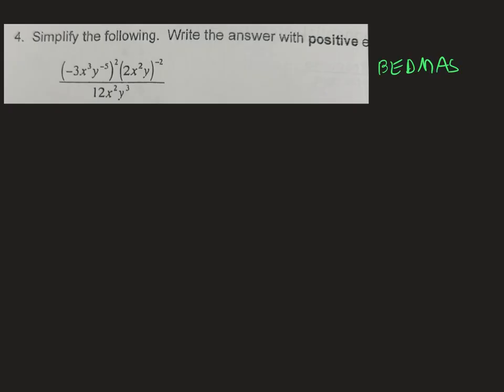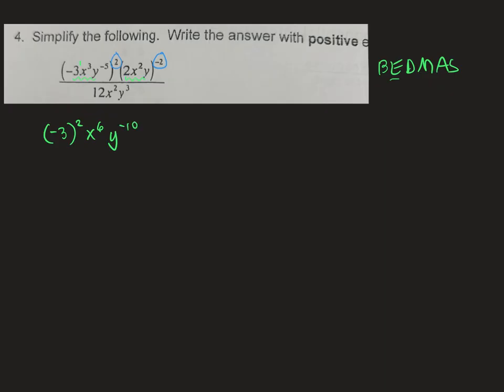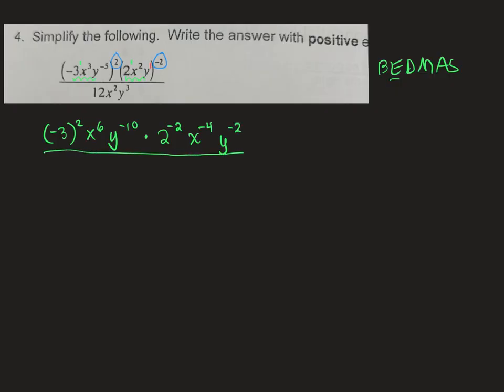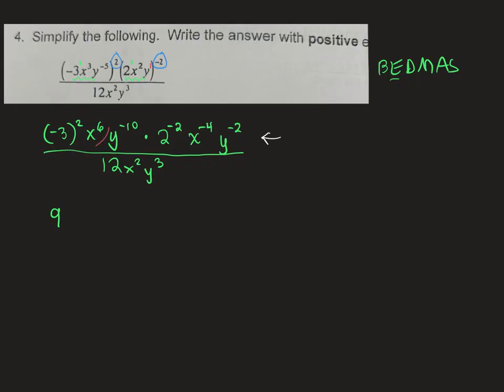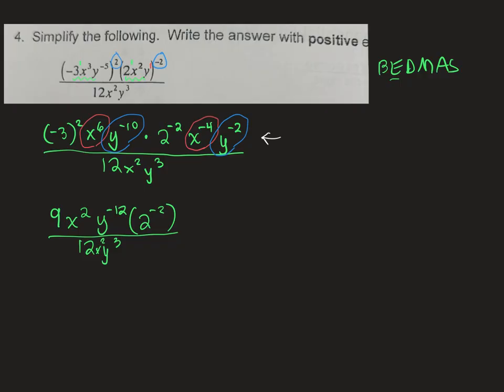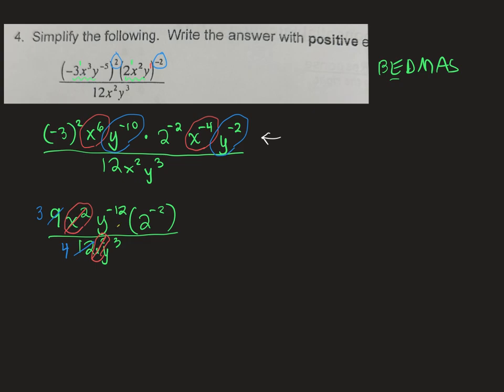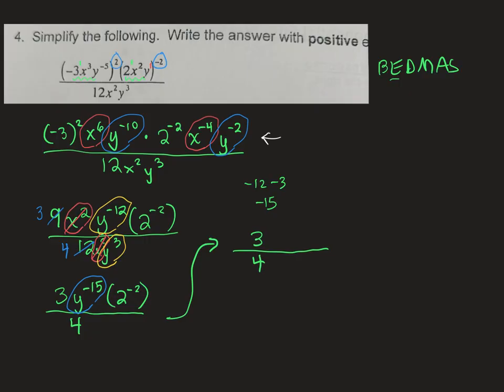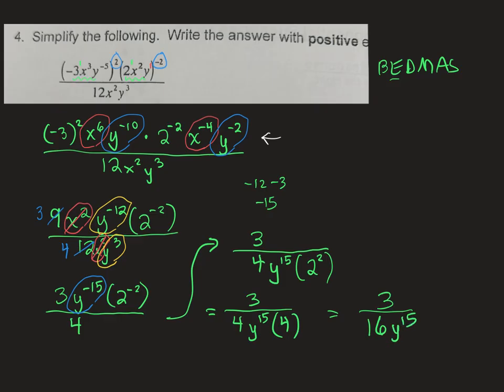Simplifying Exponential expressions